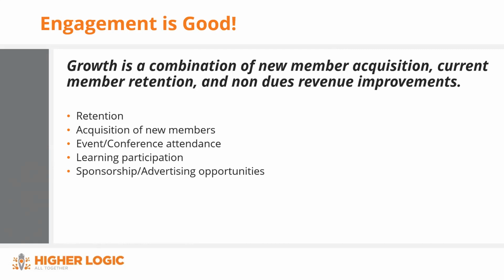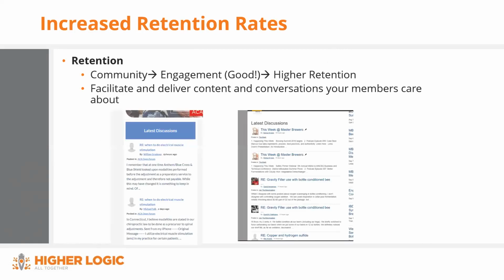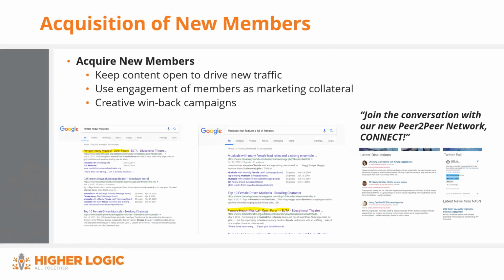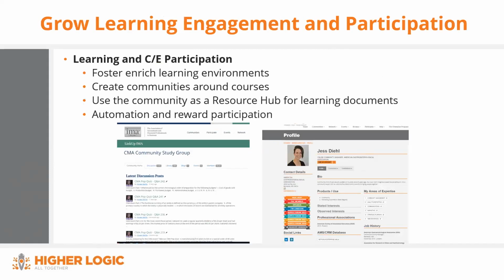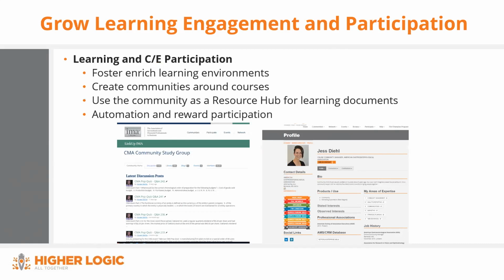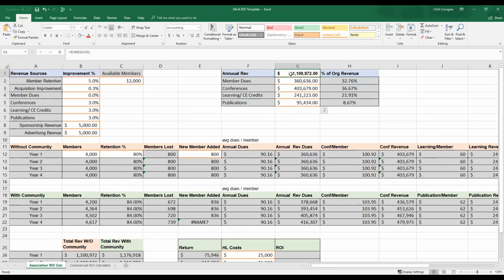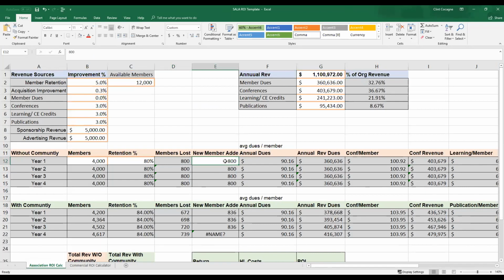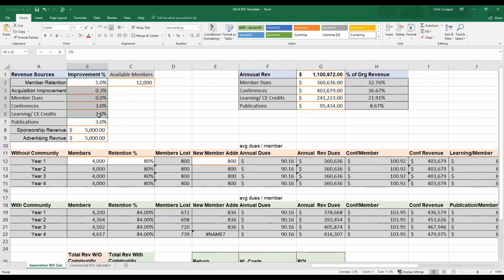SALA Webinar - Leveraging Online Communities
Presented by industry leader Higher Logic, this informative webinar focuses on strategies for increasing engagement, retention, and acquisition of new members through effective use of online communities.  and join the SALA community.